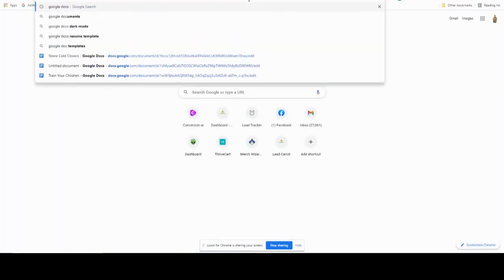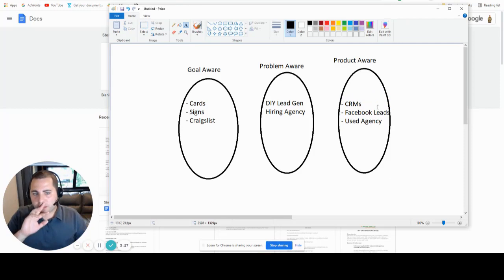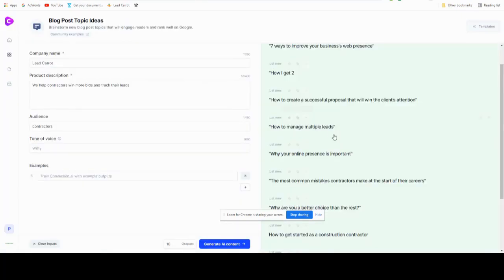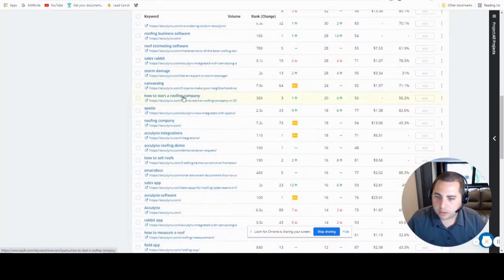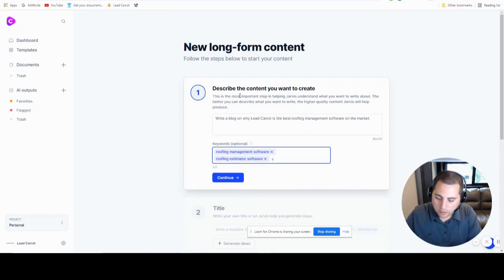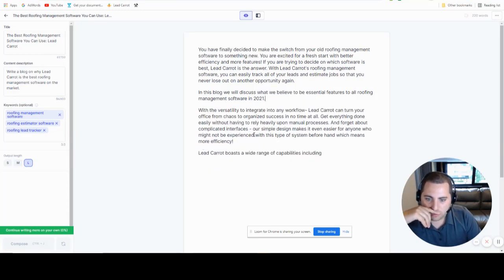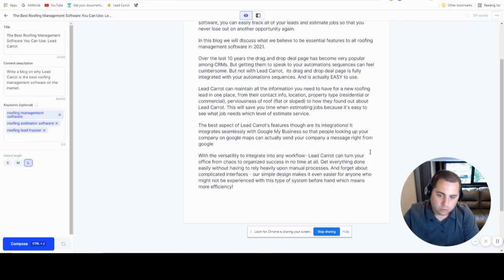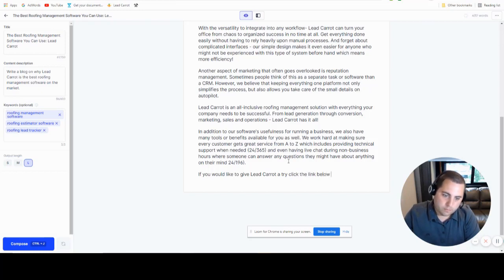How To Write SAAS Blog's Quickly!